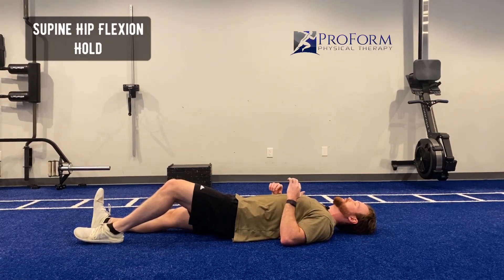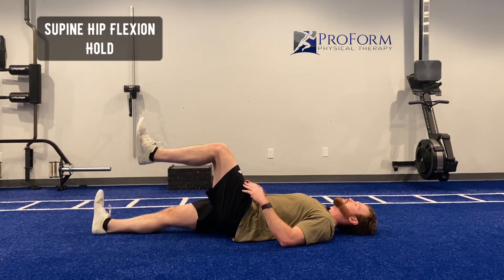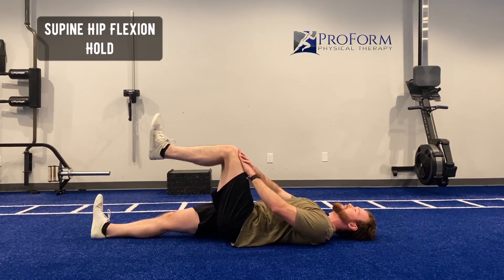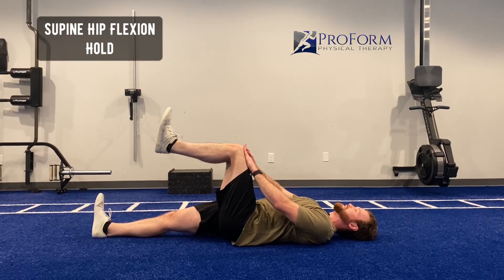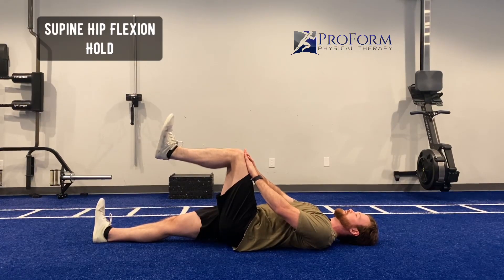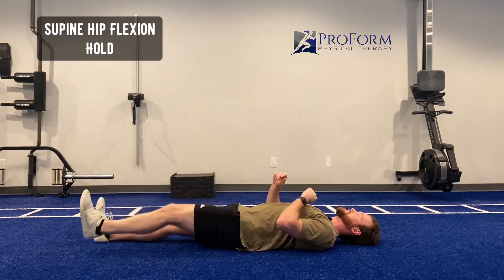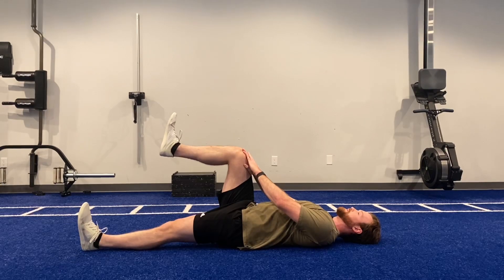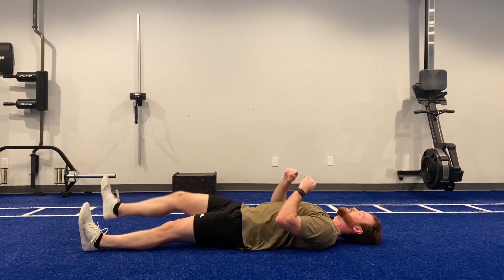Supine Hip Flexion Hold